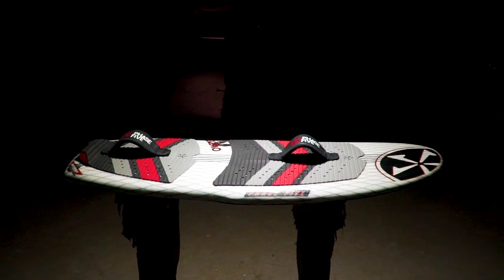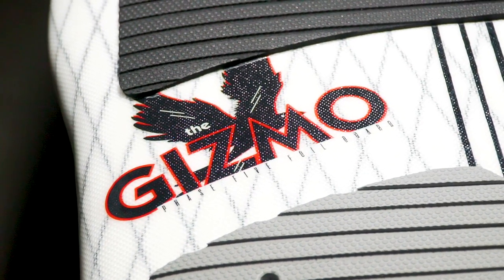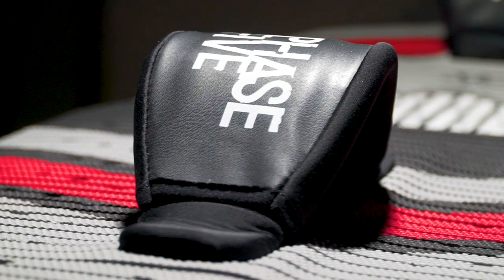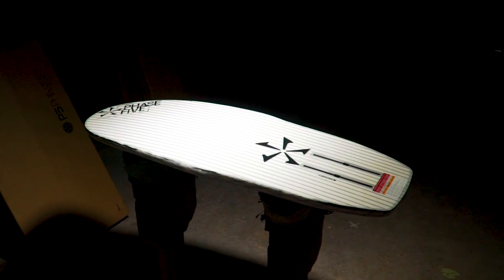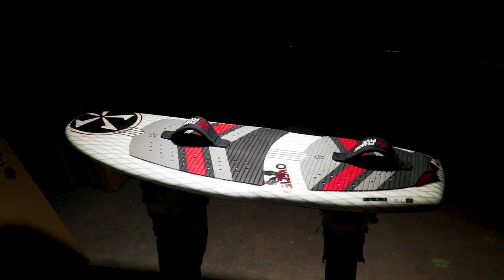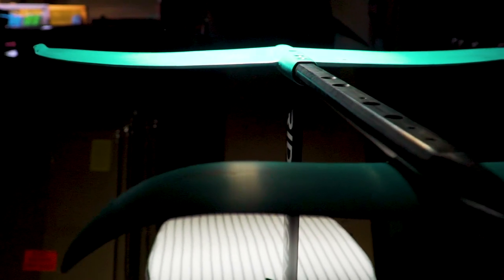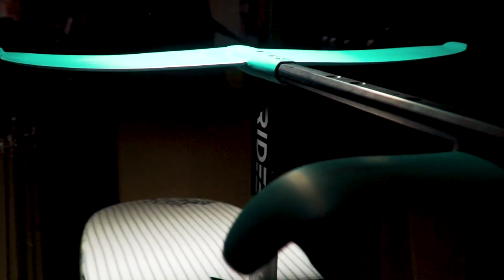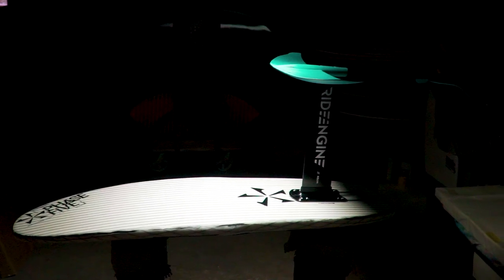Phase Five Gizmo Wake Foil (Phase Five Wakesurfing)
PHASE FIVE GIZMO WAKE FOIL

Ride into the future on the Gizmo wake foil. Surf smaller wakes and waves, ride the 2nd wake back while someone else utilizes the primary on a regular wakesurfer. The Gizmo unlocks new dimensions never before possible behind the boat and water.

The Gizmo is a foil specific machine designed to surf small wakes and waves. The Gizmo comes equipped with optional foot straps for aggressive riding, or as a training assist for first time foilers.  The Phase Five design team made sure the Gizmo can handle whatever is thrown at it.  Strong, light, and stiff makes the Gizmo stand out in a crowd and delivers everything foilers of all skill levels will appreciate.  The Gizmo utilizes the track mount system on the bottom.  This allows an experienced foiler to mount any foil they choose, while being able to micro adjust it for their own setup.

Get a taste of flying with the use of a hydrofoil underneath your feet, and reset your mind as to what is possible behind the boat. This board is for experienced riders only, you must know how to surf well in order to learn how to wake foil.

The complete Gizmo Board + Foil package comes with a customized Ride Engine Futura Surf Foil package chosen by Phase Five.  The Futura Package includes two mast.  A short mast for beginners to learn on, and a long mast to ride after gaining experience.  We discovered the short mast is the only way to learn how to foil.  Once the rider can hover on the short mast steadily, its time to progress to the long mast for the full experience.  The Phase Five Ride Engine Futura Surf Foil Package comes with the Colugo Wing 68cm and delivers side-to-side stability which is essential to making the sport accessible to first time foilers.  The Ride Engine Futura Surf Foil can be later customized with four other different front wings to change the ride for different conditions or foil techniques.